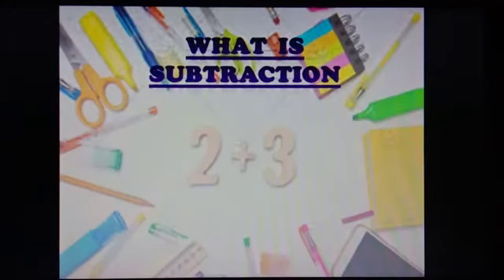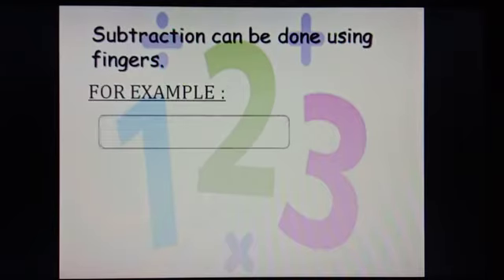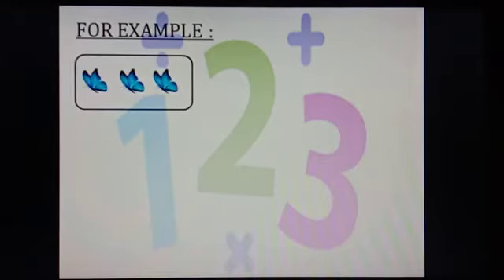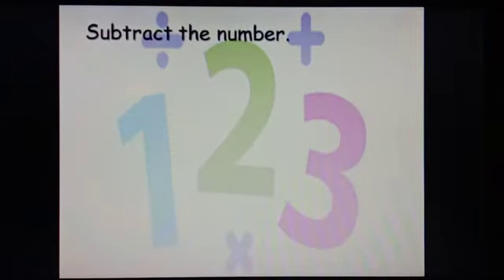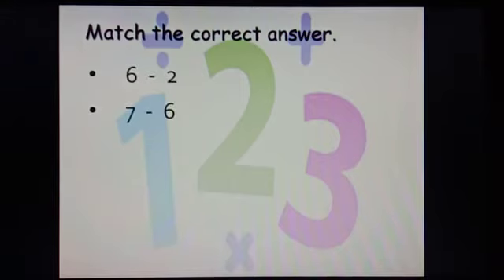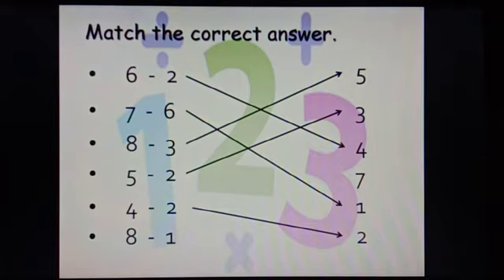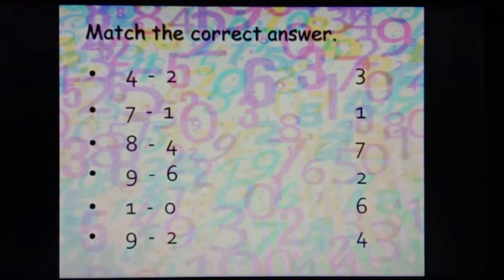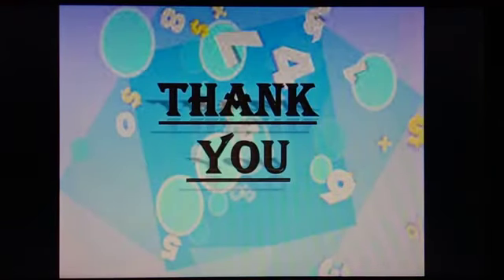Class 1 I Math I Chapter 3